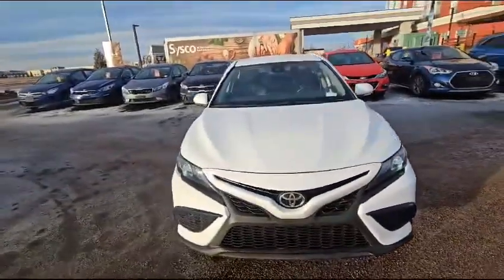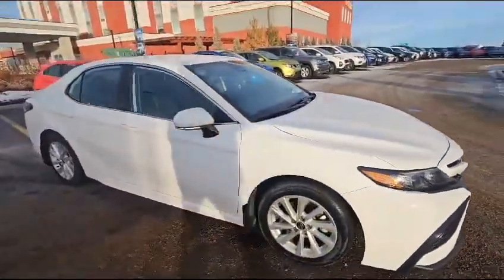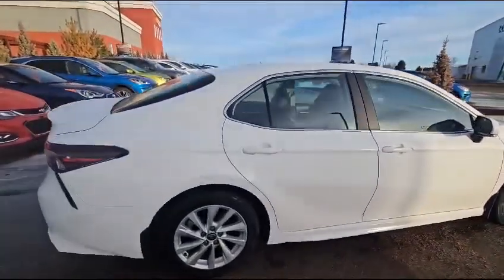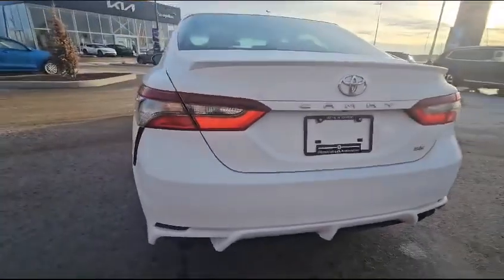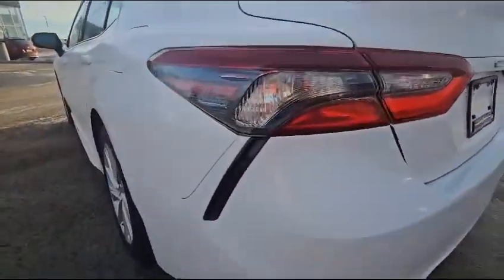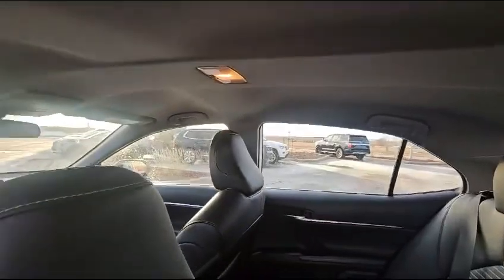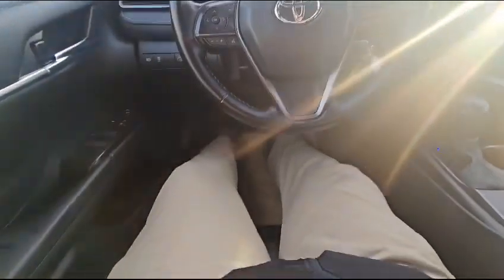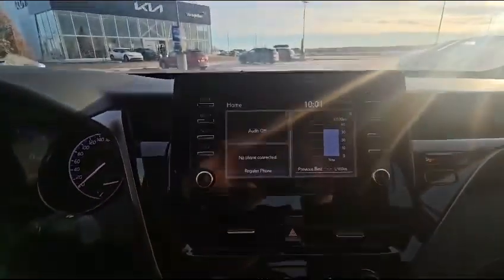2021 Toyota Camry Showcase